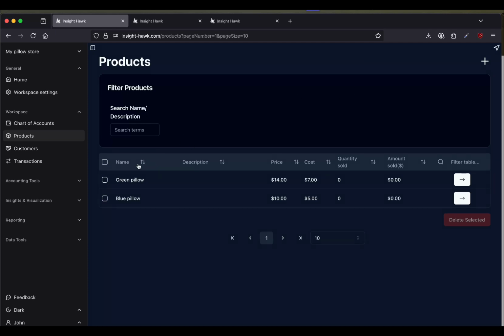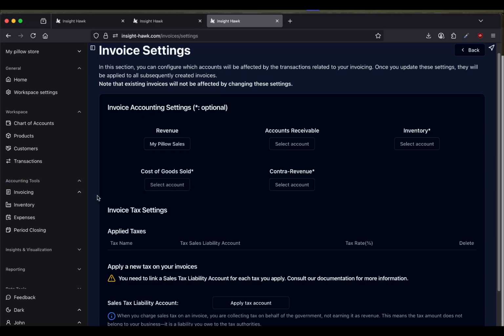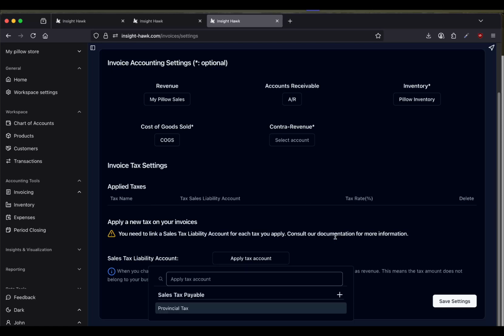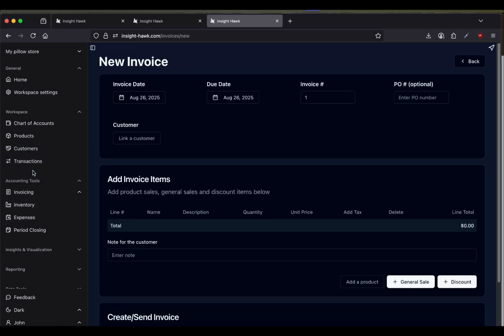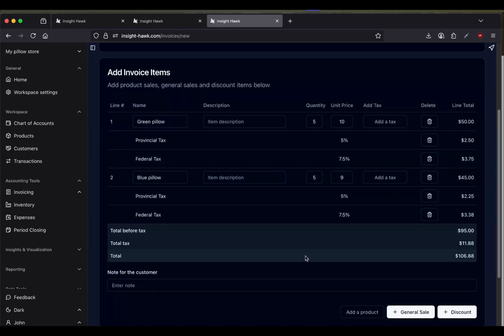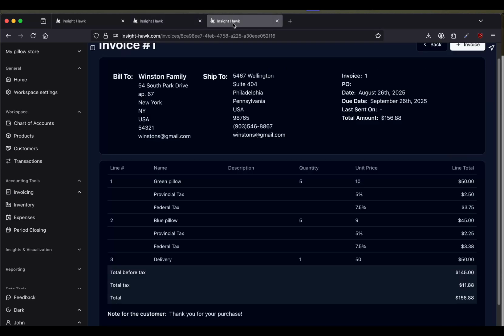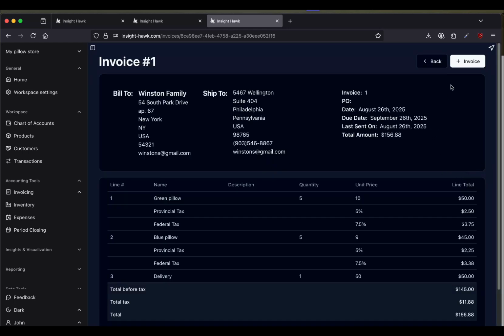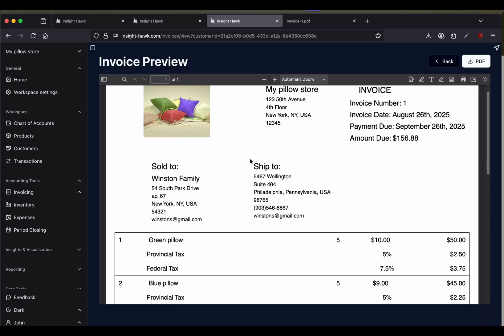Handle Invoicing the Right Way!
We will see how Insight Hawk invoicing solves the problem of creating COGS & Inventory transactions so that you don't have to!